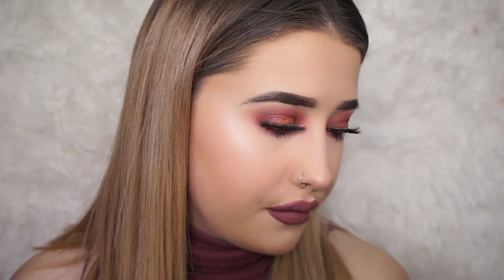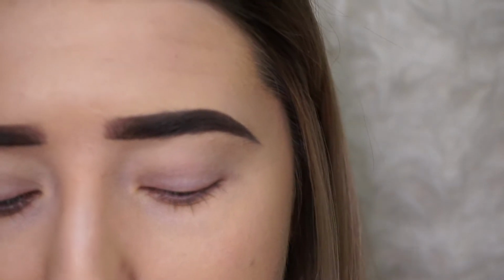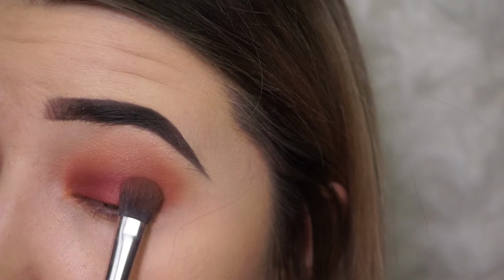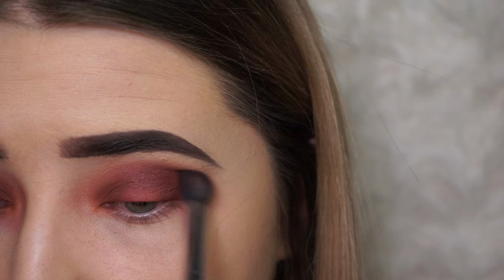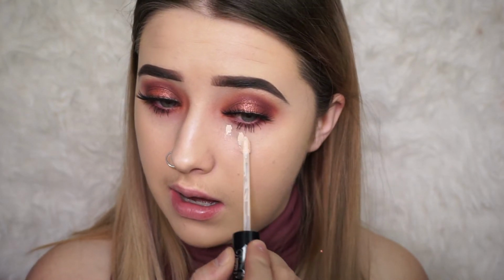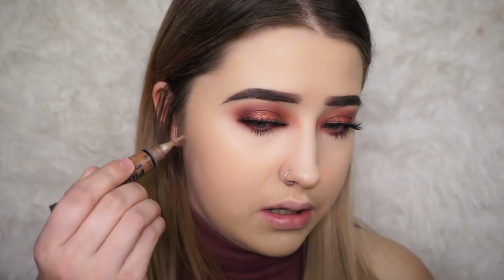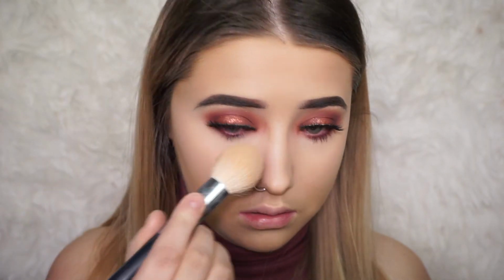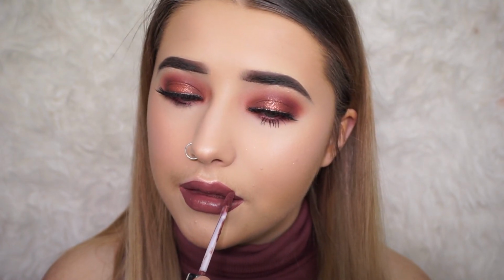PINK VALENTINES DAY MAKEUP | ABH Modern Renaissance Palette Tutorial || KianaCairnsxo ♡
❤❤❤PINK VALENTINES DAY MAKEUP | ABH Modern Renaissance Palette Tutorial ❤❤❤

So today's video is day 5 out 7 for the 7 days of valentine's day makeup tutorials!
If you recreate any of my looks use the tag VDayWithKiki so I can see your posts!

 Receive $$$ off your city colors online order by using the code    "KC08CC15" at checkout

by using the code "kianacairnsxo" at checkout

Receive $$ off your order at mymakeupbrushset.ca ) by using the code "SAVEWITHKIANA" at the checkout

❤Its free
❤You'll be the first one notified about my videos and posts   ❤More subscribers, the bigger the GIVEAWAY!
❤Lastly, We'll be besties!

❤SOCIAL NETWORKING❤
❤Musical.ly: Kiana Cairns

xoxo Kiana